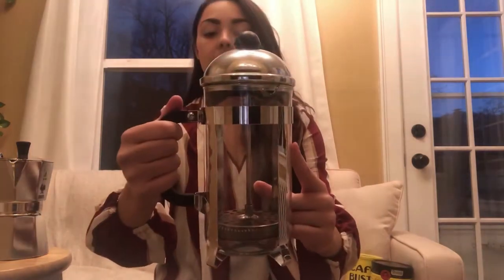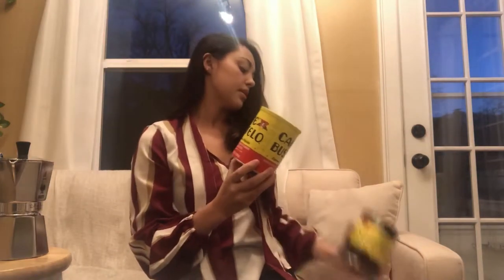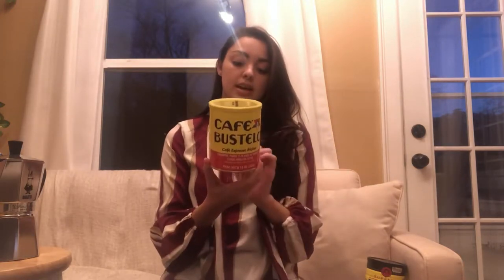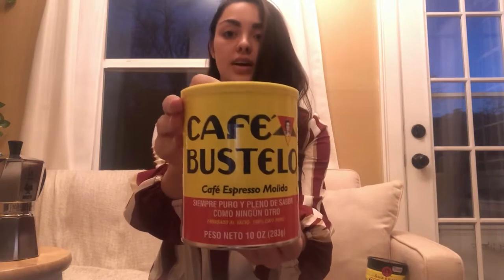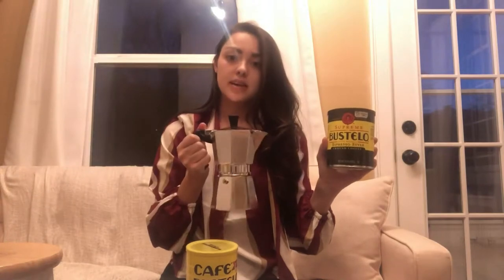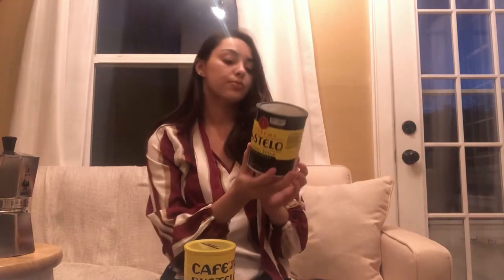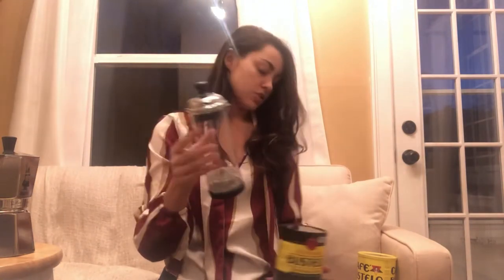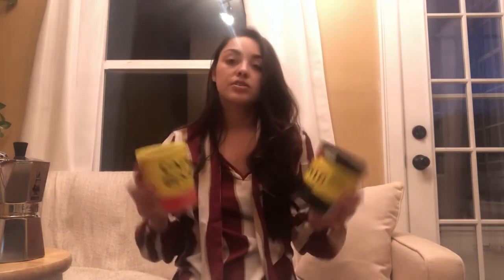All About My Favorite Coffee | Cafe Bustelo ☕️